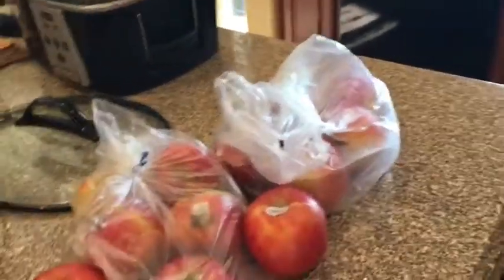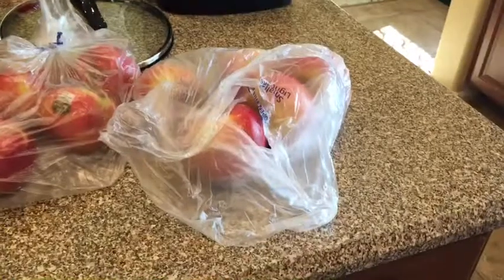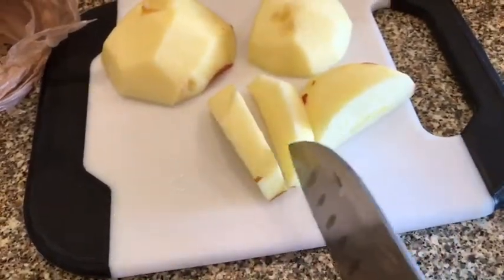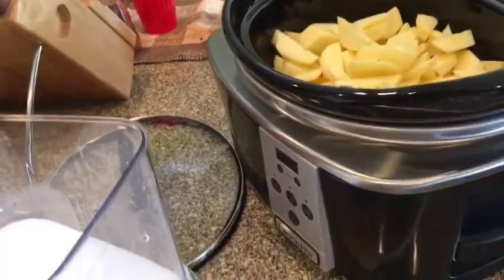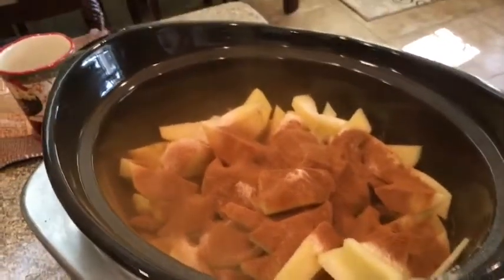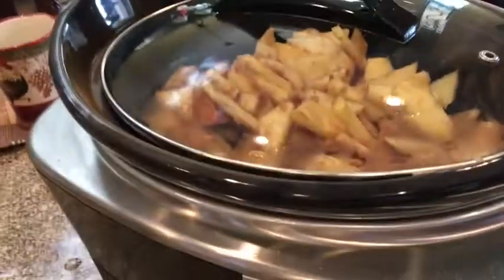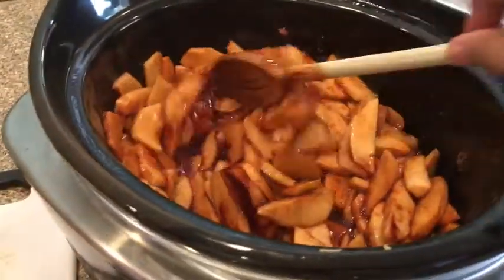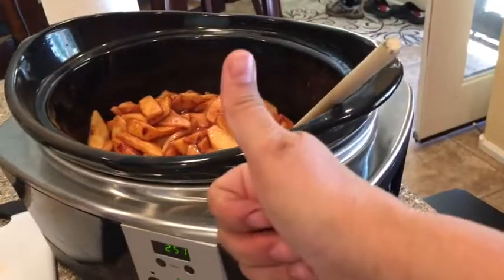Crockpot Apple Recipe! 😋🍎🍏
Hello my CB’s! Today I’m sharing my crockpot apple recipe! This is a delicious way to make apple topping or pie filling! I hope you try it and let me know how it comes out!
Have a beautiful colorful day!
Xox
Isabelle ❤️🐾

This is not a sponsored video unless otherwise stated in the video
I used ADOBE Premiere Elements editing
Some images may have been shared from Instagram
Music from ADOBE Premiere Elements editing program
I am licensed by Apple, inc. to use track "news " and all the sound effects which is provided in the imovie app from Apple,inc link to Apple license is